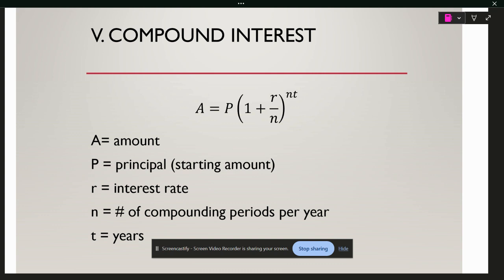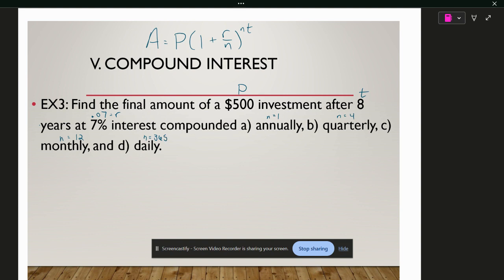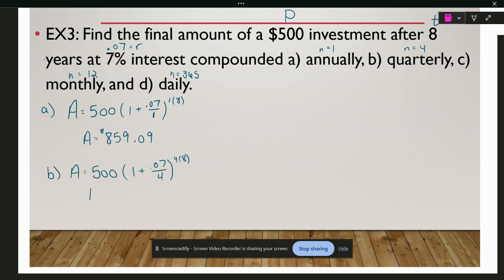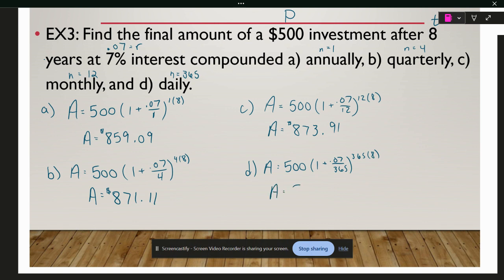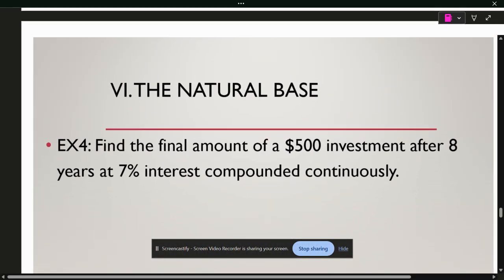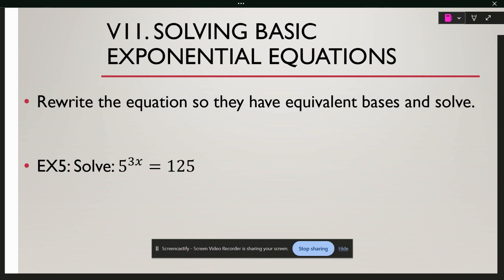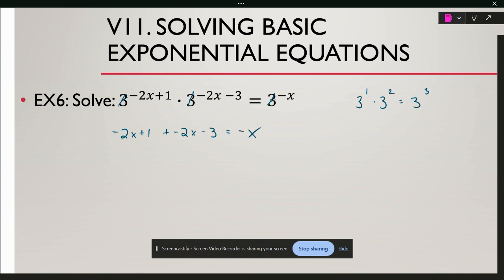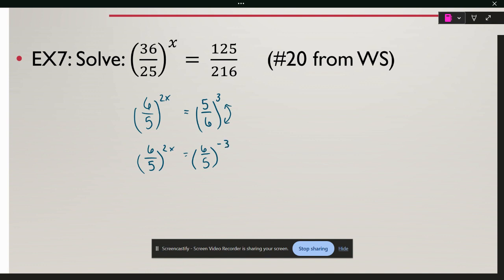Compound Interest and Solving Exponential Equations - Hrs Algebra II Mr. Stewart